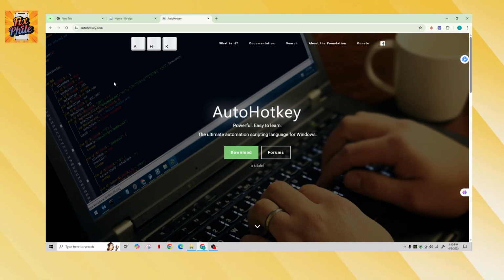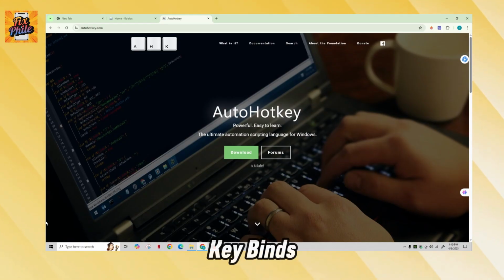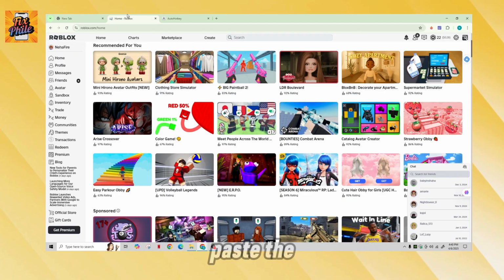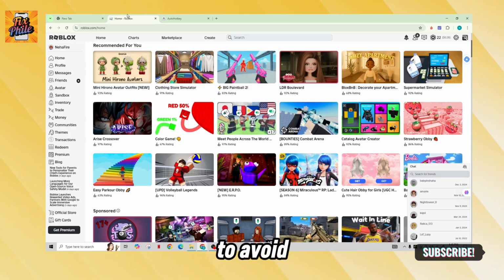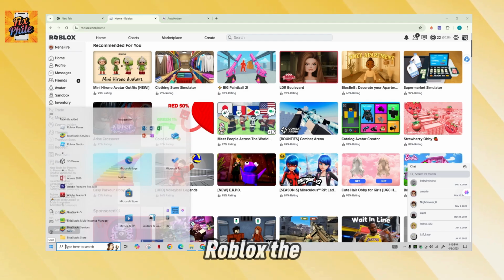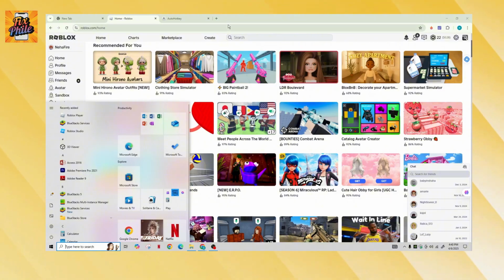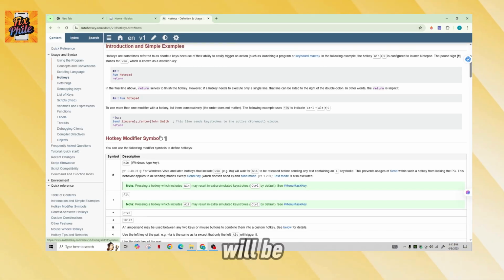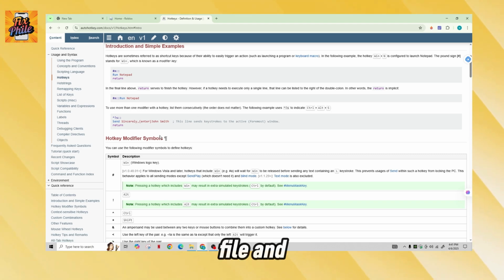How To Change Roblox keyboard controls | Easy Method 2025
Want to customize your Roblox keyboard controls for a better gaming experience? 🎮

In this step-by-step tutorial, we'll guide you through the process of changing your keyboard controls in Roblox, allowing you to tailor the gameplay to your preferences.

🔧 What You'll Learn:

Accessing the Roblox settings menu

Navigating to the controls section

Rebinding keys to your desired configuration

Saving and applying your new control settings

Whether you're looking to improve your gameplay efficiency or simply prefer a different key layout, this guide will help you make the necessary adjustments easily.